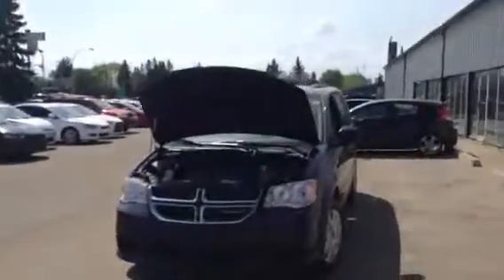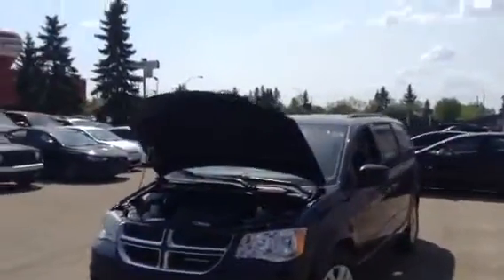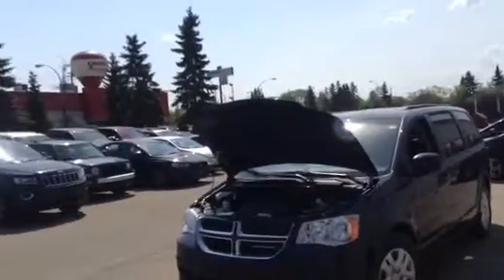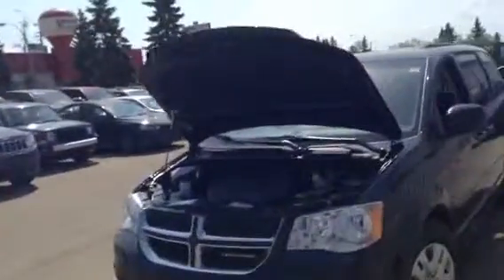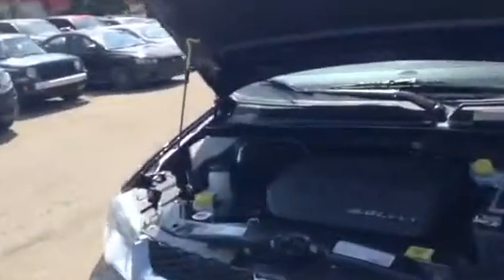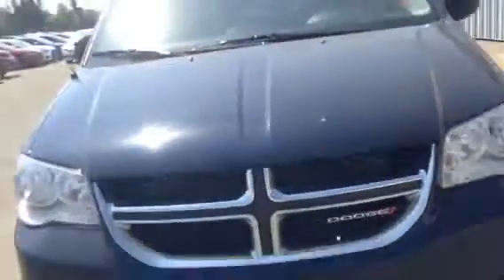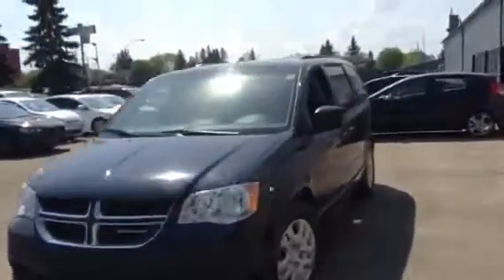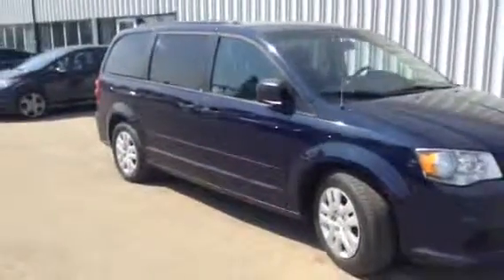2013 Dodge Grand Caravan SE